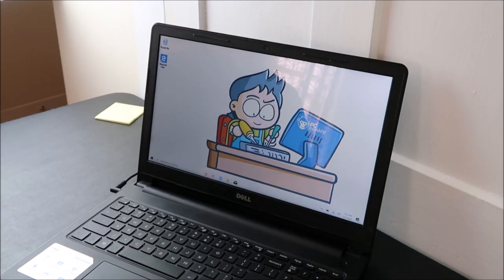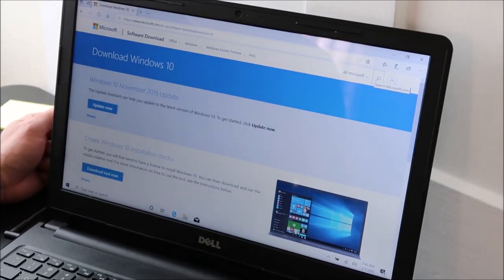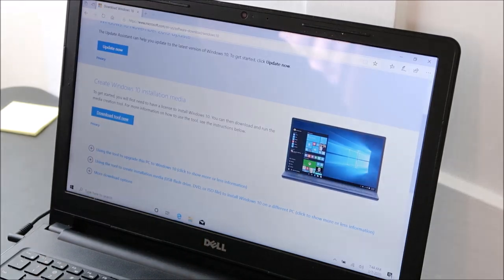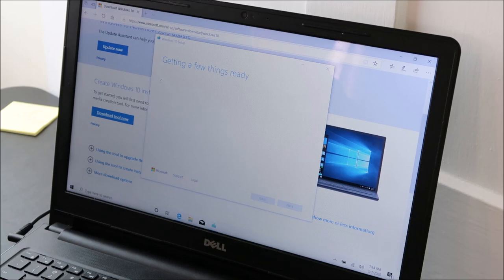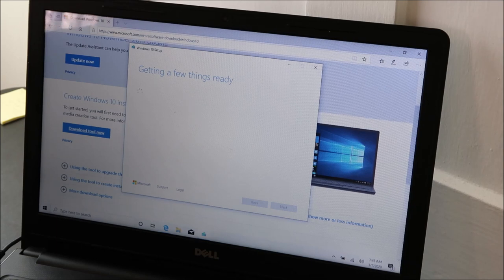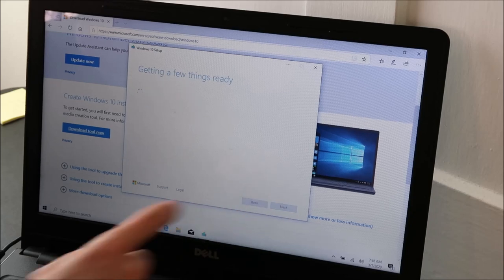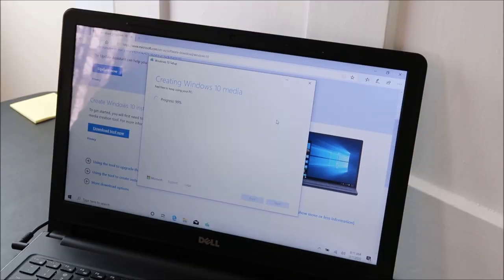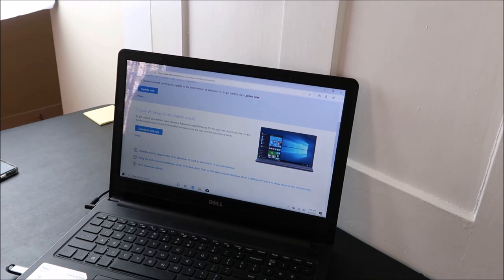How To Create Windows 10 Install Media For FREE !!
Use this video to create your own Install Media for Windows 10 Free!!  No need to purchase it online.  You can download the Install Media directly from Microsoft here; Ill then show you how to create a Windows 10 Flash Drive.

FAQ's
Q:  Can I just upgrade my computer instead of downloading it to a USB?
A:  Yes.  The download to USB options is so you can download to another computer.  If you wish to upgrade the computer your on to Win10, then just select 'Upgrade'

Q:  How big does the USB have to be?
A:  Double check on the actual link used above.  At the time of this description update, the instructions said that the USB would have to have at least 8GB of free space.

Q:  Does the USB need to be empty?
A:  Yes, it should be empty.  The Install Media needs the whole device and will delete anything else on the USB.

Q:  How much space is needed for Win10?
A:  Roughly between 3 and 3.5 Gigabytes, depending on which version you have.